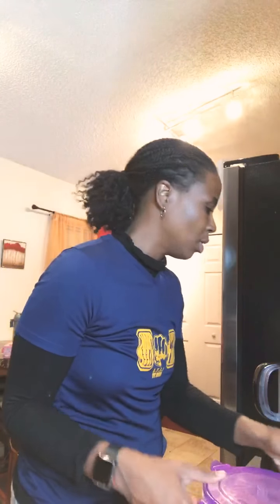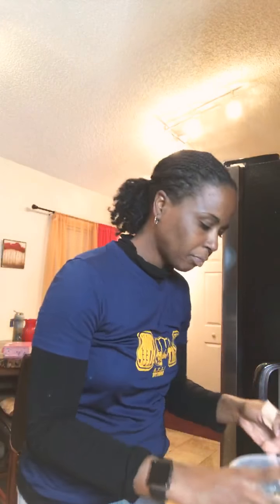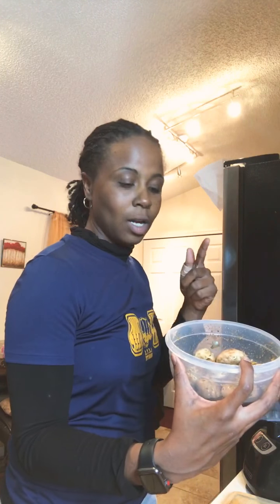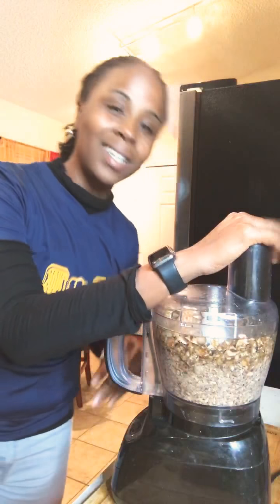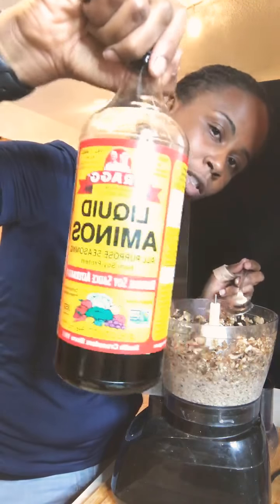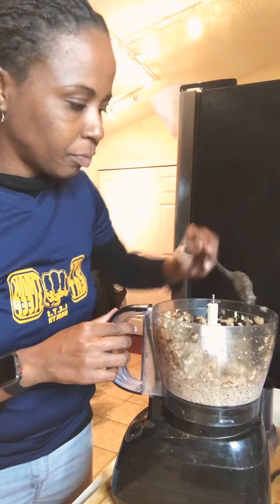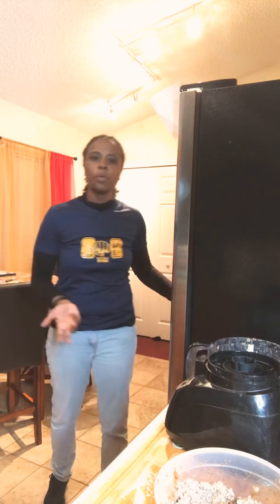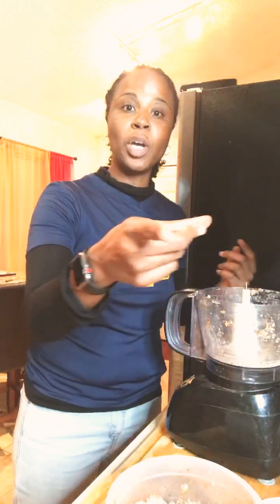How to make walnut meat facebook live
Walnut meat recipe. Plant Based and Vegetarian/Pescatarian friendly.

Check out my guide on how to navigate the plant based lifestyle, “How To Eat Plant Based Like A Boss”